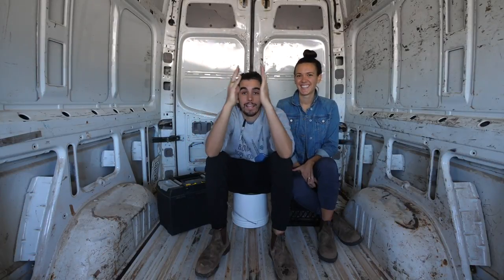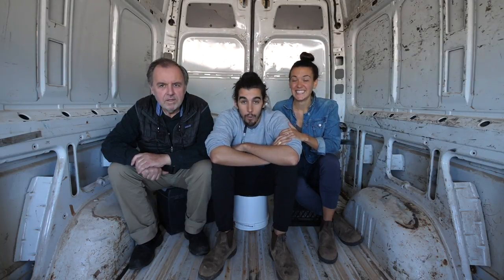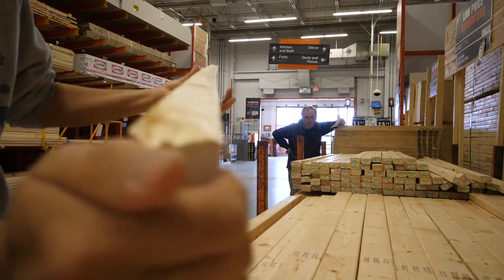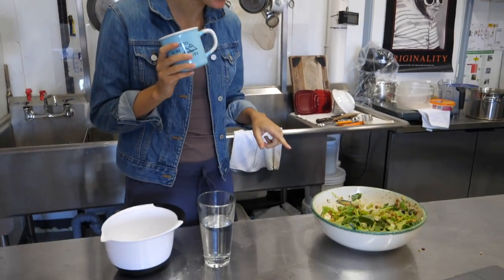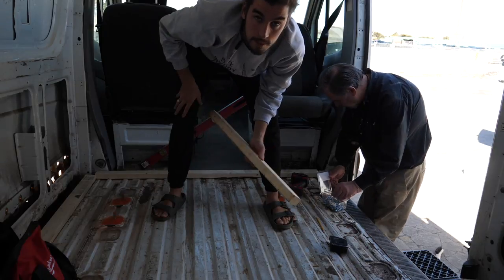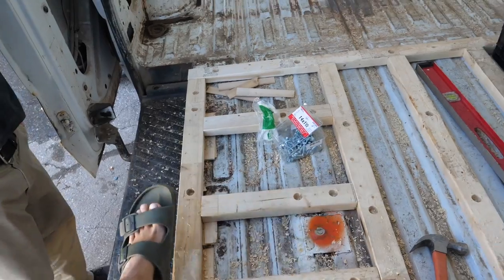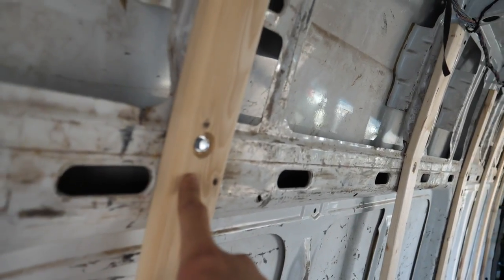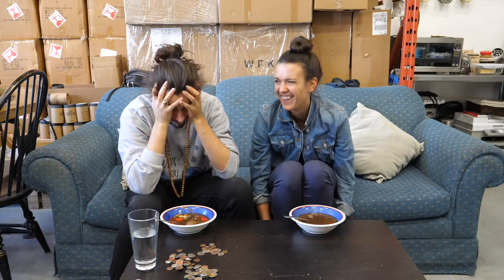CONVERTING A NEW SPRINTER VAN?!? | Eamon & Bec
Are we converting a new Sprinter Van?! Why? What's happening to our tiny home on wheels?! Is this the beginning or end of vanlife?! So many questions and we answer them ALL in our first DAILY VLOG!!

CAMERAS WE LOVE:
our vlog camera
cinematic camera